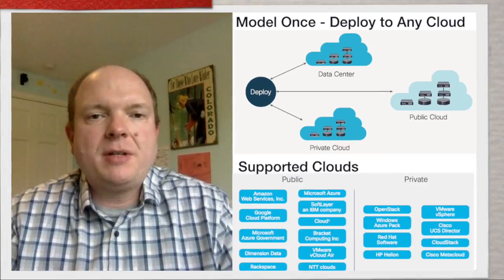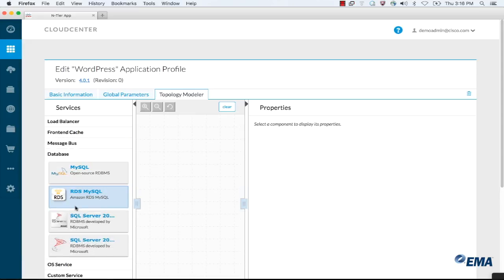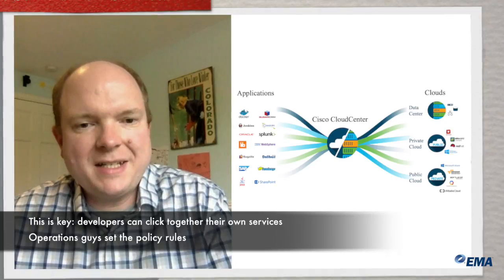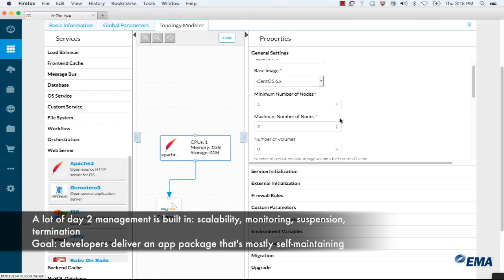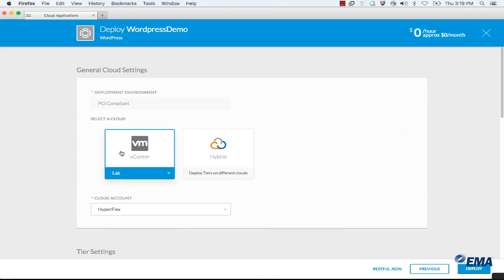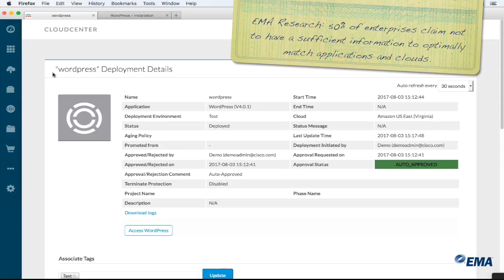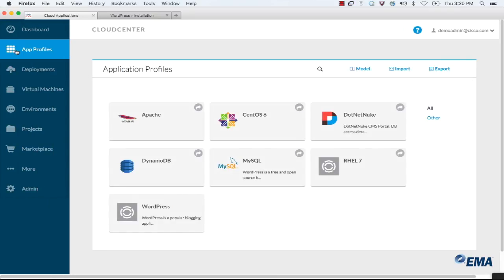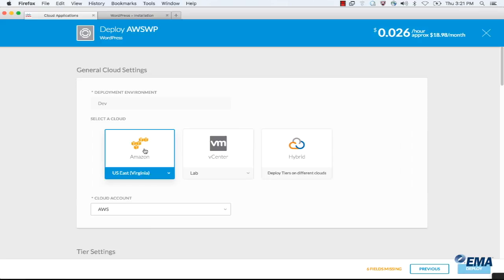EMA Product Review - Cisco CloudCenter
In this Enterprise Management Associates (EMA) product review, we explore how Cisco CloudCenter enables templatized application deployment across public clouds and the data center. Zack Kielich, Product Manager for Cisco CloudCenter, demonstrates how developers, operators, compliance experts, and security staff all collaborate to enable developers to instantly deploy their apps and services in a compliant, secure, and cost-efficient manner.